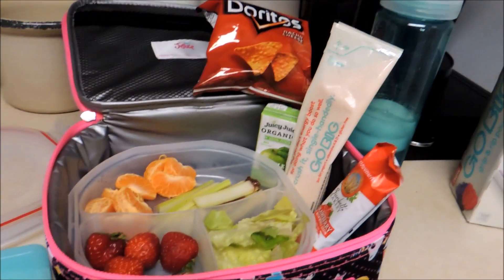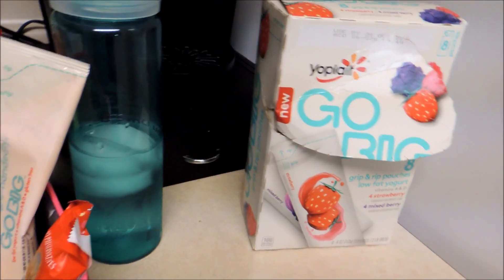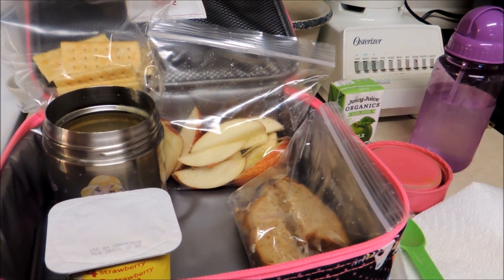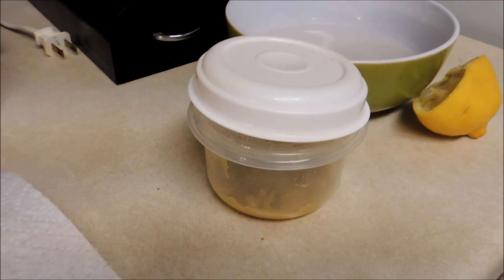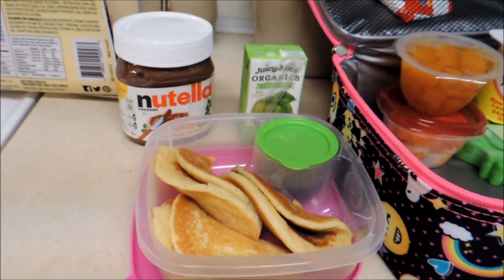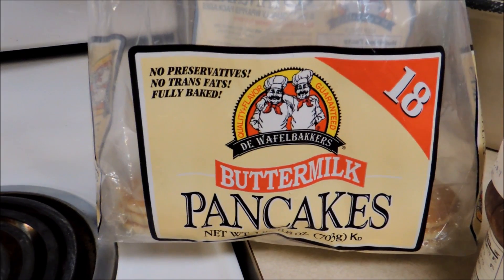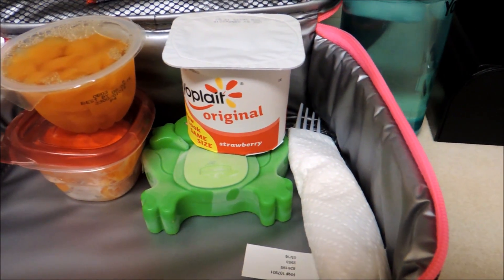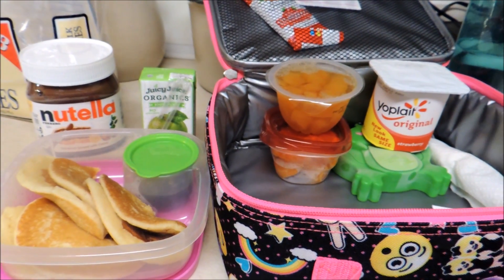School lunches September 2016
I only packed 3 lunches this wk.  Thanks, for watching.